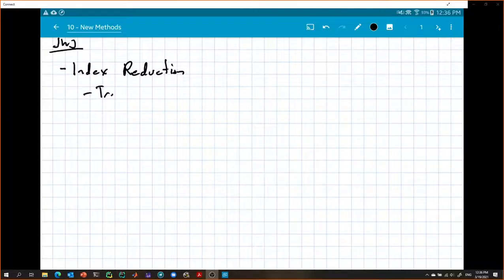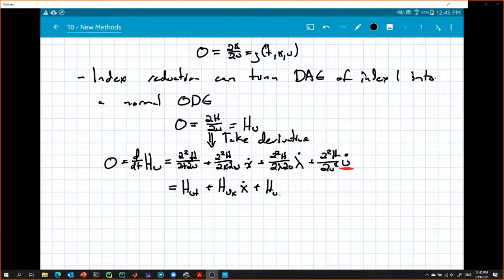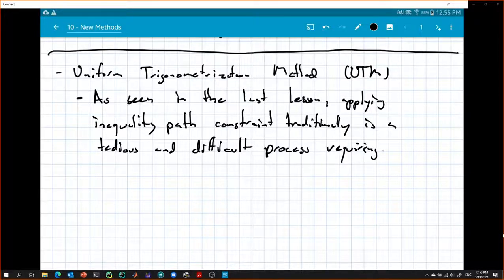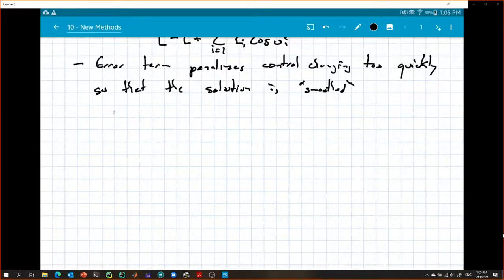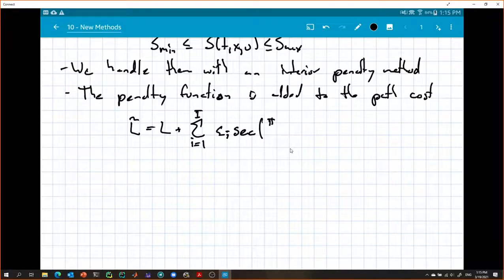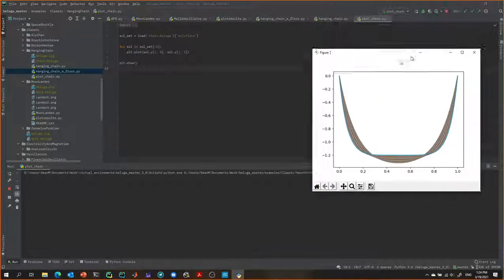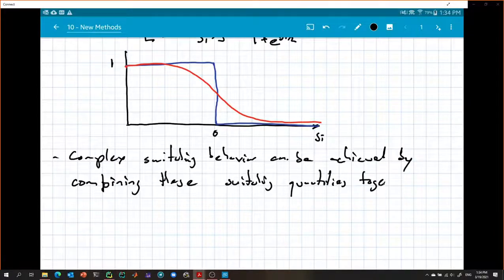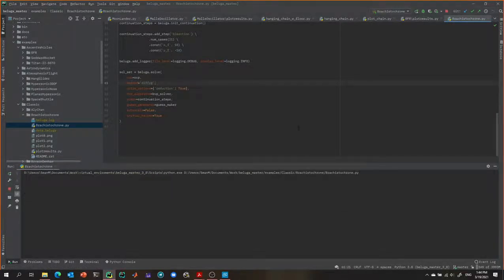Beluga Training Course - Session 10 - Advance Techniques